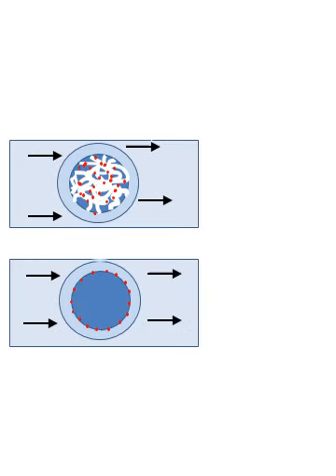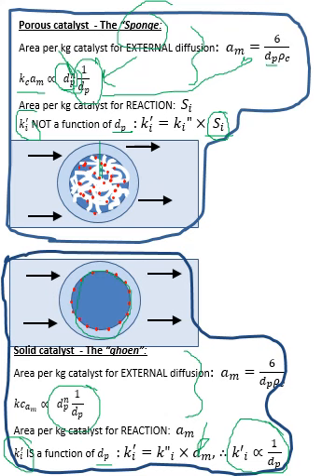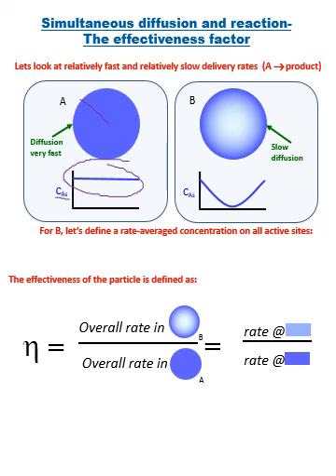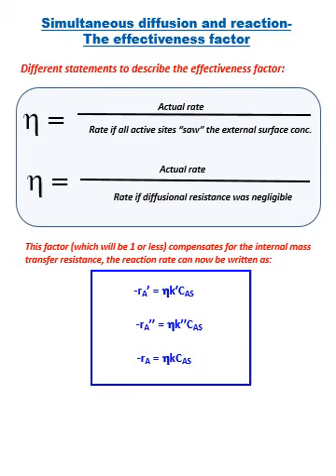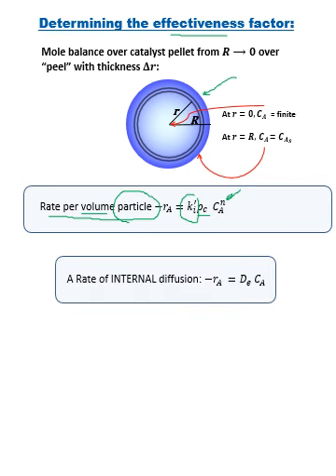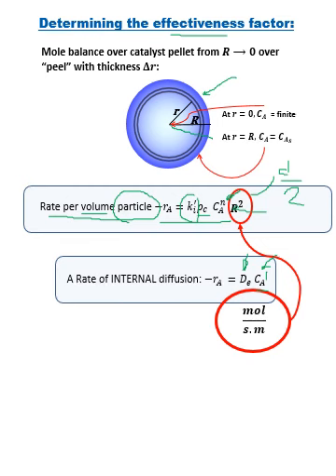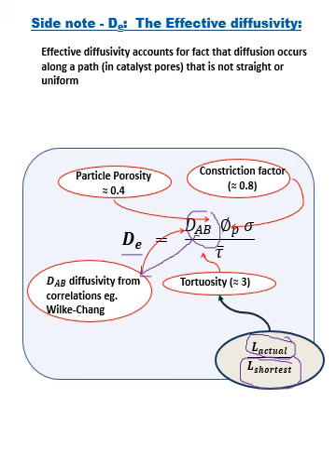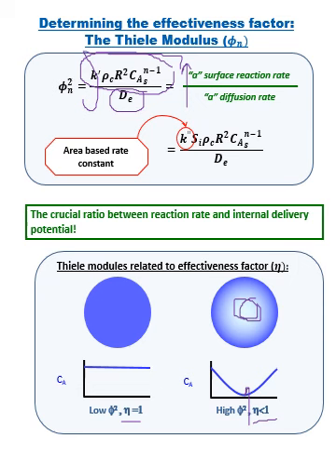Theme7 _Part1_eta and thiele